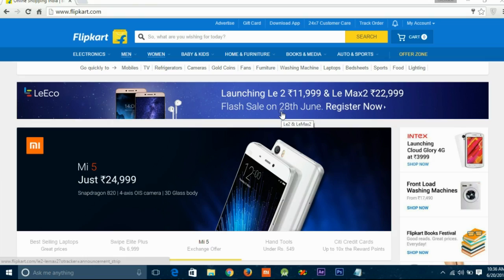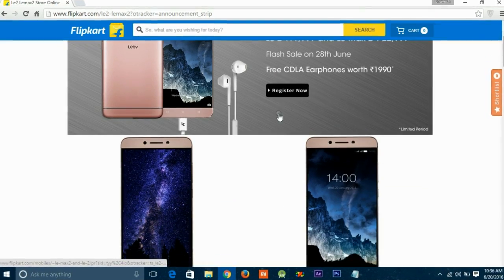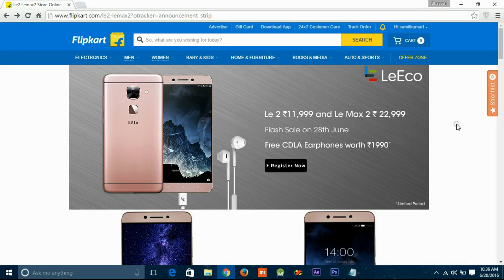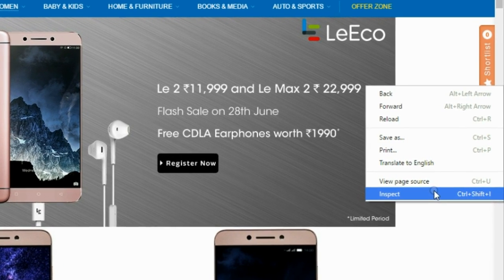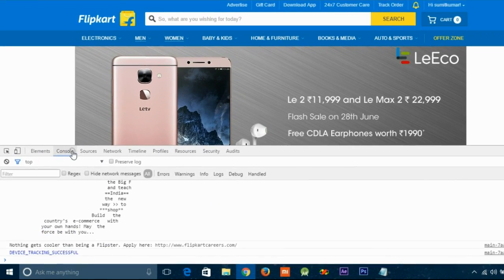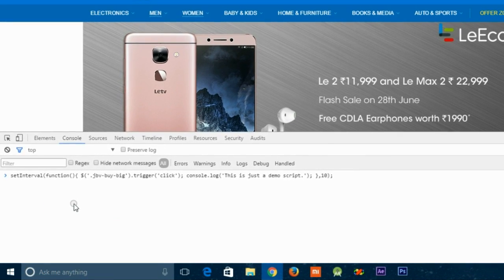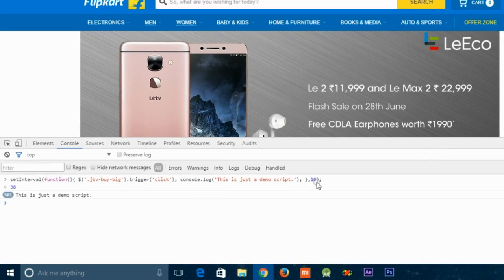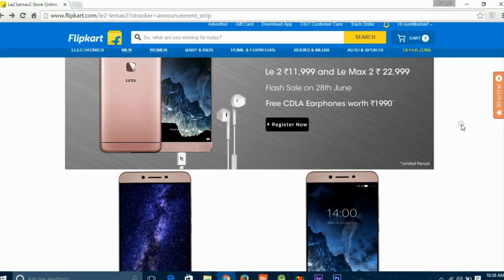Script To Buy Leeco Le 2 Successfully In Flipkart Flash Sale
This video will tell you how you can grab Le 2 from flipkart flash sale by using Script( Script to buy le 2),
LE 2 SCRIPT FROM FLIPKART for 28th june Sale(plz copied the link from the description) -Sorry for that I haven't pasted )-

Step by step Guide to Grab or add into you cart automatically by using Auto-Buy Script for the new LeEco(LeTV) Le 2 INDIA(Snapdragon-652)  from Flipkart First flash sale by using auto-buy script:--

Please switch off the Adblock extension in your PC if you are using adblock, adblock plus etc at the sale time.Script may not work Do at your Own Risk.

Just follow these procedure to get LeEco(LeTV) Le 2 or Script for LeEco(LeTV) Le 2-snapdragon 652 in your cart in flipkart flash sale
Script to add le 2 in your cart,script to buy, Auto buy script for le 2

Tags- script for leeco le 2, redmi note 3, leeco le 2 camera,redmi note 3 camera,leeco le 2, redmi note 3, leeco le 2 redmi note3,script for leeco le 2 from flipkart,script to buy le 2,easy trick to grab le 2, leeco le 2, lecco le 2 flipkart,add in cart trick leeco le 2

     ## Don't forget to give like/unlike to this video ##

  ## Any Doubt Comment Bellow ##